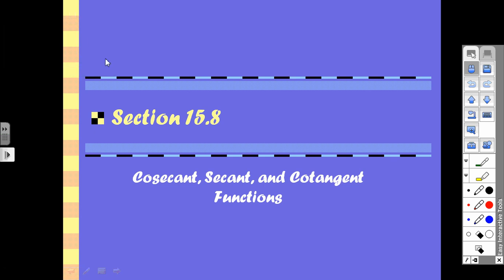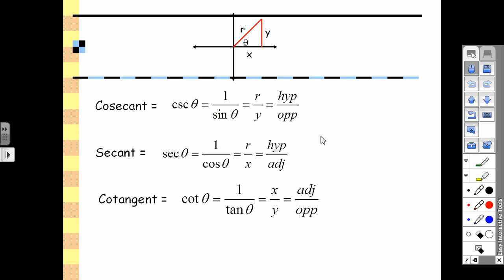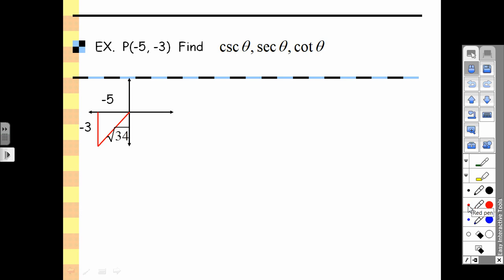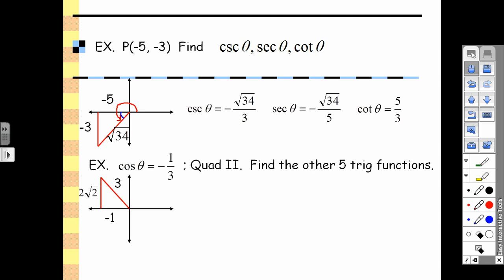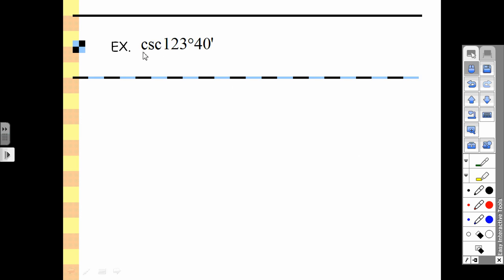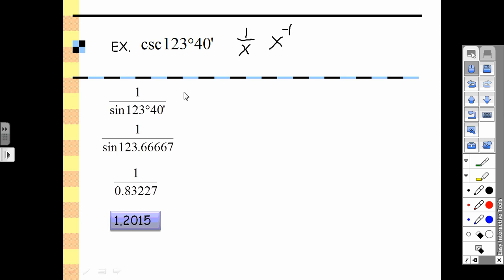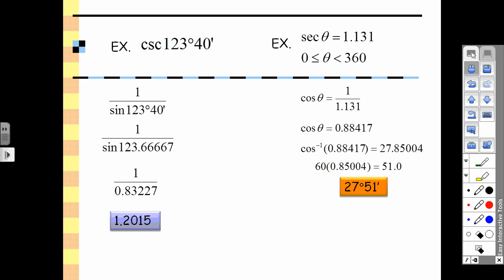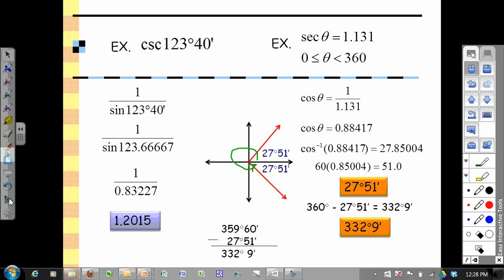Trig 15 8 CSC, SEC, COT